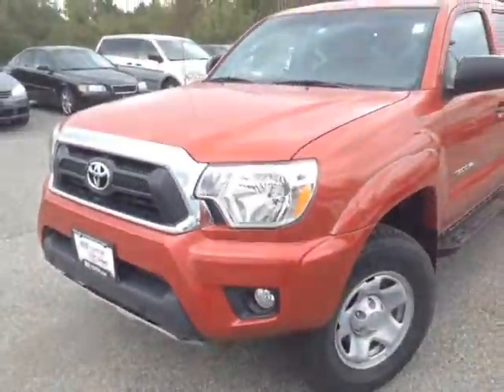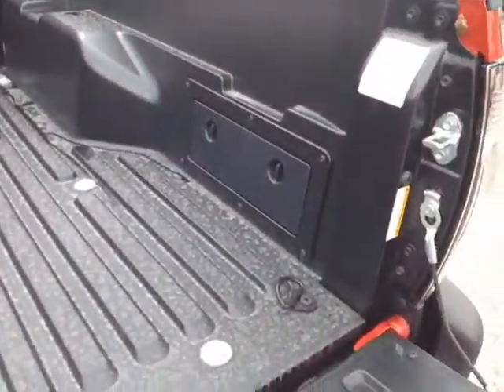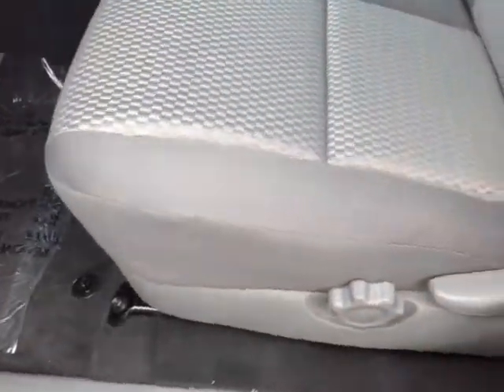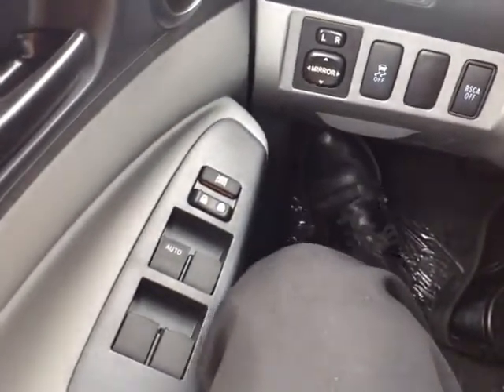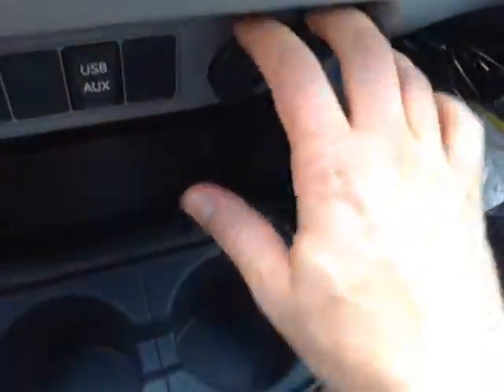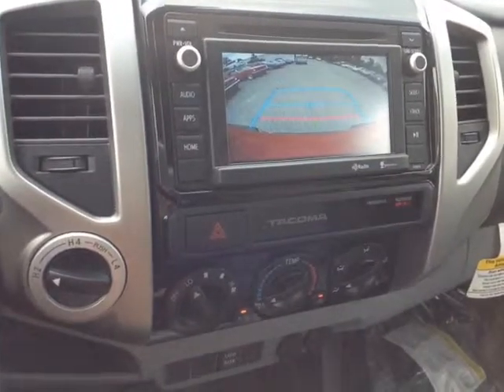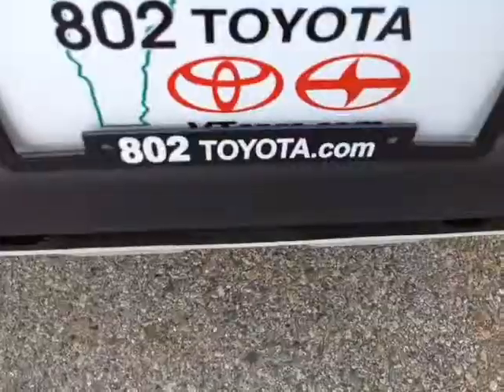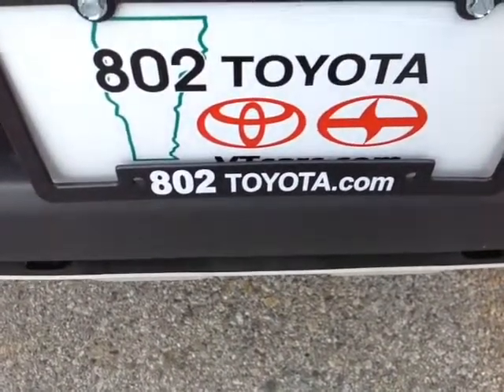New 2015 Toyota Tacoma 4x4 V6 SR5 Double Cab Vehicle Demo from 802 Toyota!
802 Toyota Internet Salesperson, Alex, delivers another personalized customer vehicle demonstration on New 2015 Toyota Tacoma 4x4 V6 SR5 Double Cab with a Barcelona Red Metallic exterior.

2015 Toyota Tacoma Truck Overview: The standard features of the Toyota Tacoma Base include 2.7L I-4 159hp engine, 5-speed manual transmission with overdrive, 4-wheel anti-lock brakes (ABS), side seat mounted airbags, curtain 1st and 2nd row overhead airbags, airbag occupancy sensor, air conditioning, 15" styled steel wheels, ABS and driveline traction control, electronic stability, power windows.